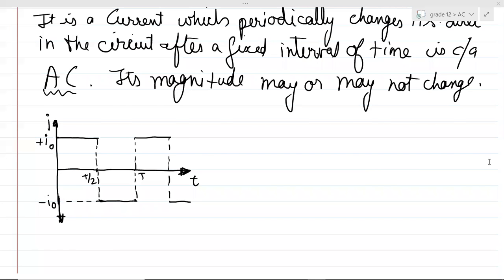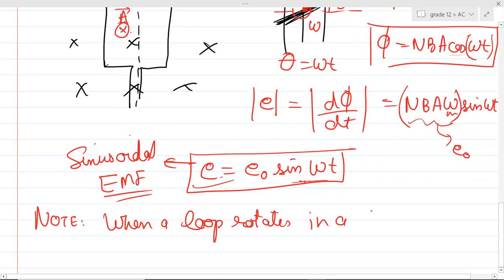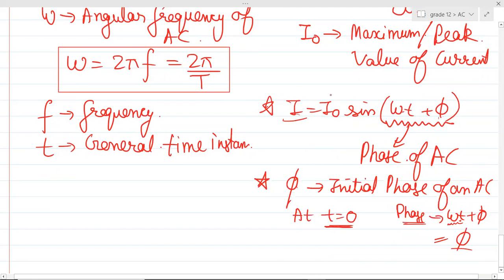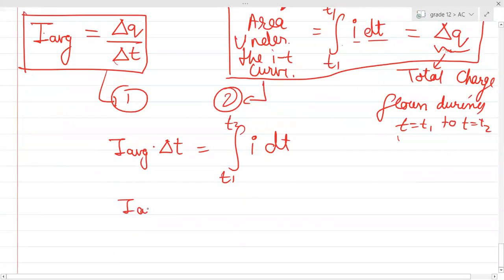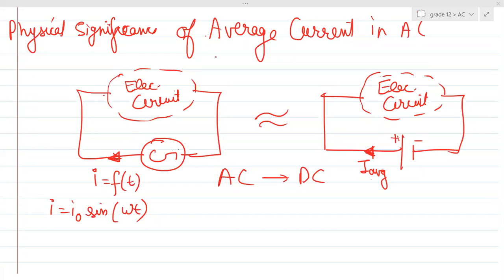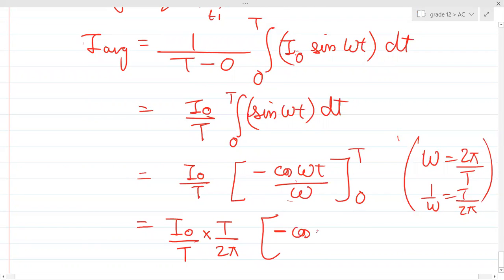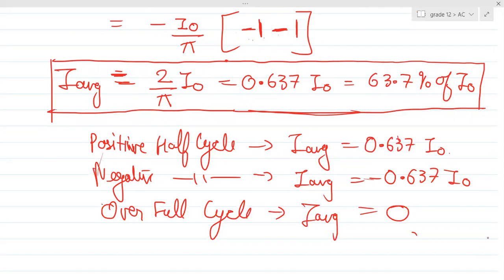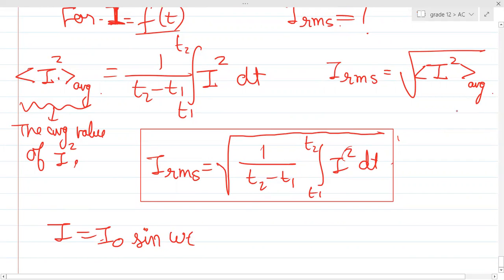GRADE 12 - Alternating current - Lecture 1 NEET, JEE MAINS/ADVANCED